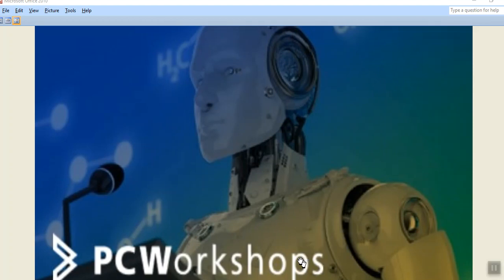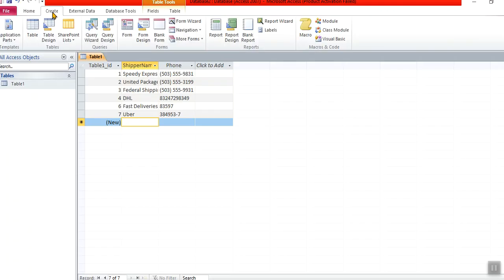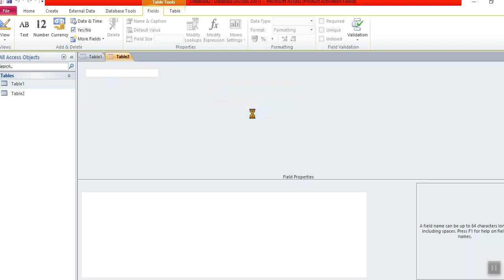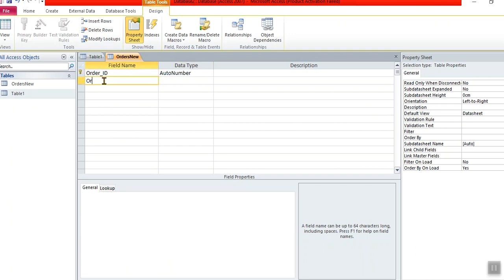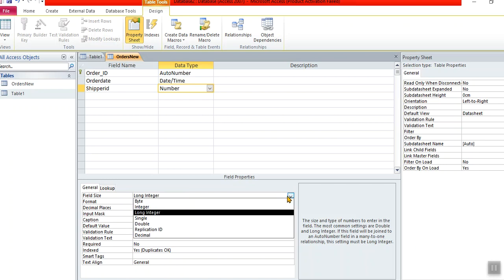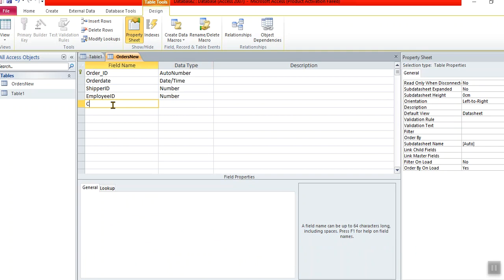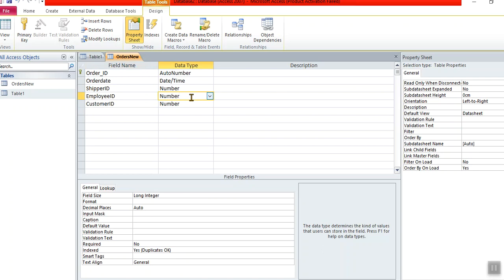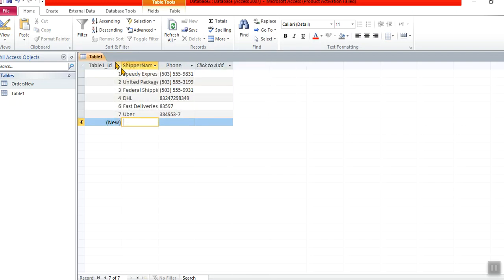Access Database Course, Lesson 0 : Create a Table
Let us create a new blank table